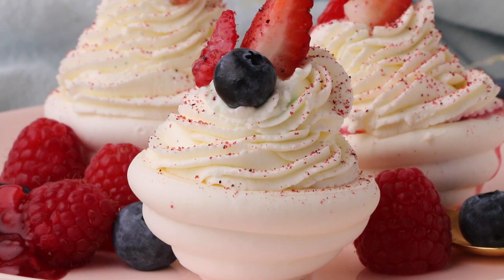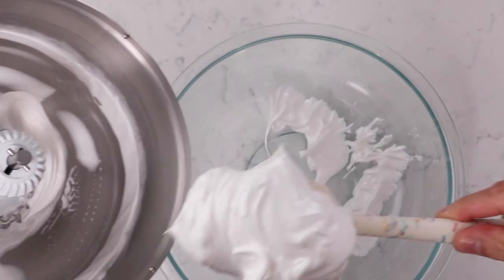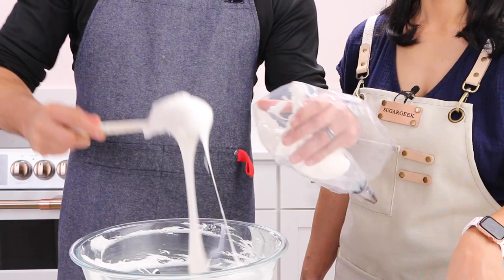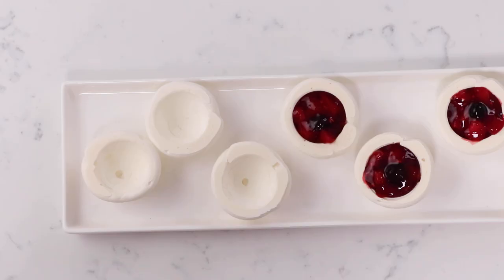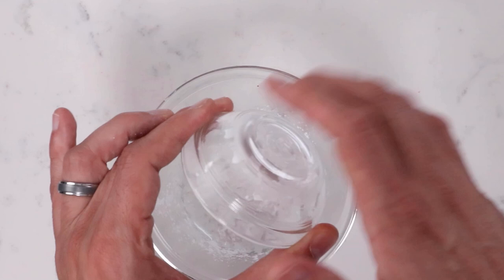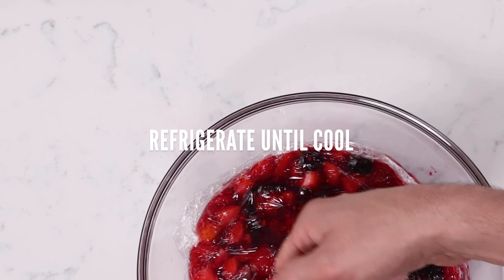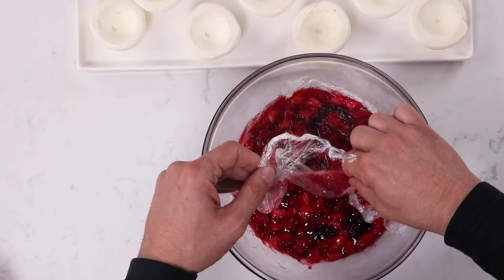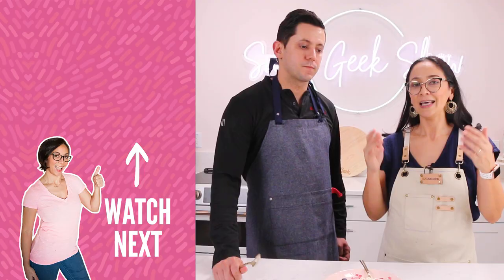The Best Pavlova Recipe (with Berries and Chantilly Cream)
Pavlova is crisp on the outside and marshmallowy soft on the inside. Filled with delicious, fresh berry compote and Chantilly cream, they make the perfect dessert for special occasions! Mini pavlova is ideal for spring and summer family gatherings or even a small wedding because they are elegant and the flavor is the perfect combination of crunchy, sweet, and chewy!

CHAPTERS ►
00:00 Intro
00:16 Cleaning the mixer
01:10 Making French meringue
02:08 Mixing the stiff peaks
02:56 Flavoring pavlova
03:26 Folding the meringue
03:49 Piping the meringue
04:37 Piping onto molds
05:16 Piping a large pavlova
05:39 How to hold a piping bag
07:26 Making a long cake pavlova
07:40 Baking the pavlova
07:51 Making berry compote
09:34 Cooling the compote
09:48 Making vanilla Chantilly
10:14 Dairy-free Chantilly
11:28 How to fill a piping bag
11:48 Coloring Chantilly cream
12:33 When is my pavlova done baking?
13:23 Storing pavlova so they don’t get sticky
14:01 Filling the pavlova
14:28 Piping the Chantilly
14:39 Decorating the pavlova
14:50 Fancy long flower pavlova
15:13 Tasting the pavlova

PAVLOVA ►
100 grams egg whites room temperature
100 grams granulated sugar
100 grams powdered sugar
1 Pinch cream of tartar

MIXED BERRY COMPOTE ►
80 grams sugar
30 grams lemon juice
1 vanilla bean (scraped)
240 grams fresh strawberries (leaves removed)
36 grams fresh blueberries
40 grams fresh raspberries
15 grams water
10 grams cornstarch

VANILLA CHANTILLY ►
300 grams heavy whipping cream
30 grams powdered sugar
1 vanilla bean (seeds scraped)